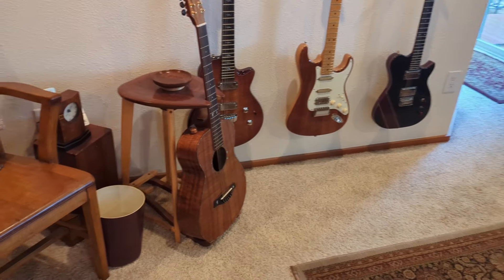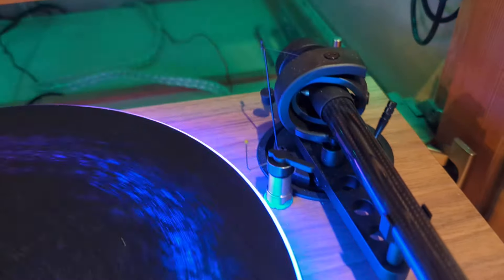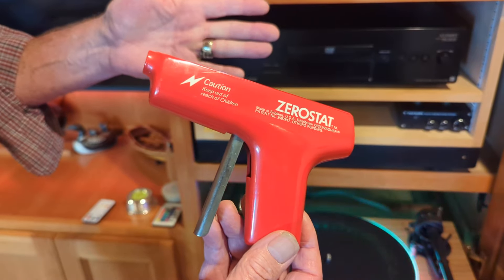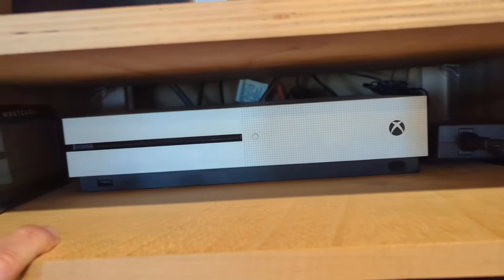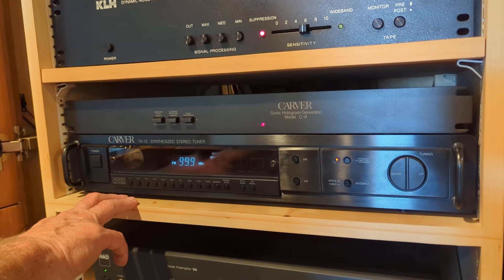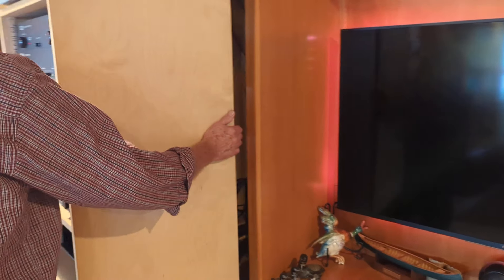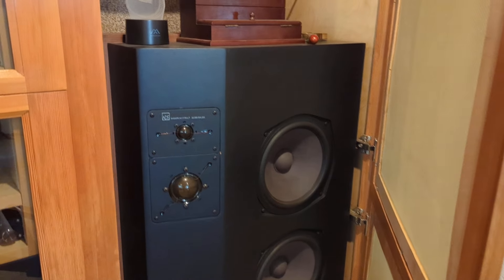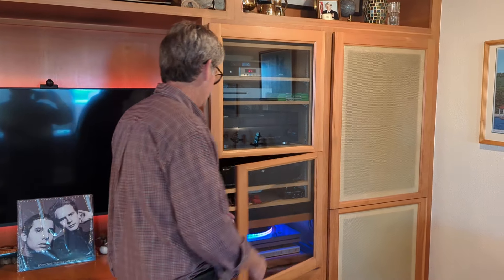Room tour of Elkboy's system.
Jon aka Elkboy aka KoaJunkie gives us a tour of his sound system using the Simon and Garfunkel MOFI "Bookends" album.